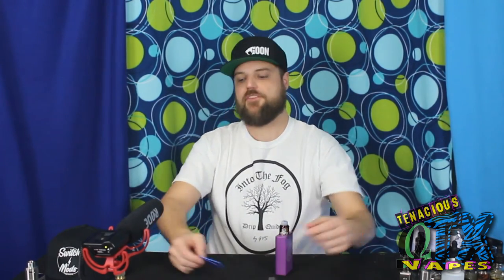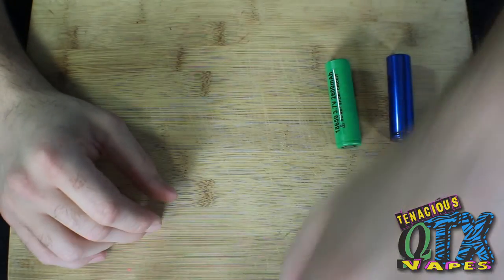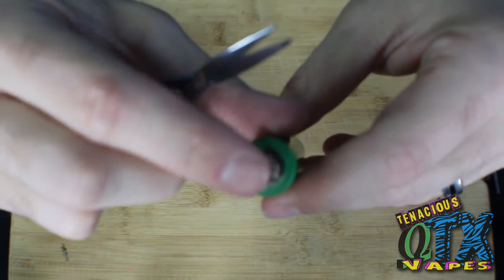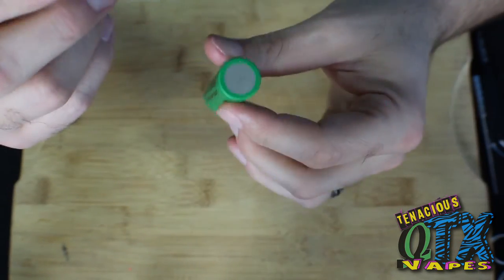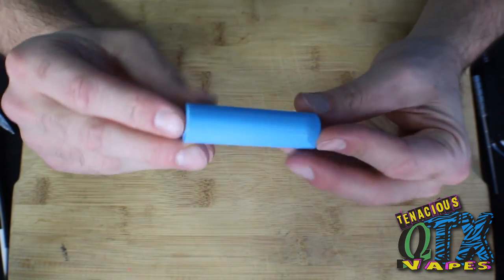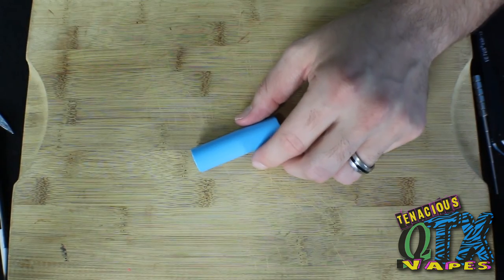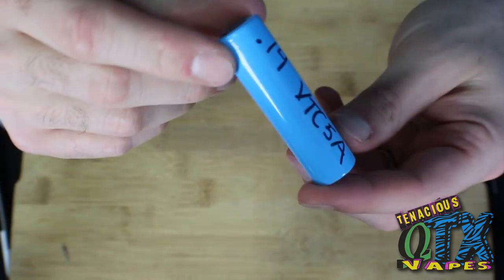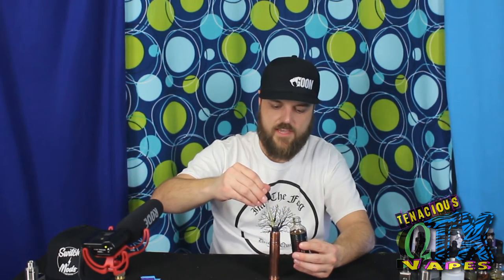How to rewrap your batteries and Battery Safety!!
We talk about the most basic battery safety. I show you how to re-wrap your batteries, cheap and easy.

ADVOCACY
Suppport HR1136
FDA Deeming Authority Clarification Act of 2017

Battery wraps and stuff...

MUSIC
Artist: GrooveMusicFactory
Song: Retro Hard Rock Ident

Artist: Mironov Sound
Song: Funk Rock Instrumental